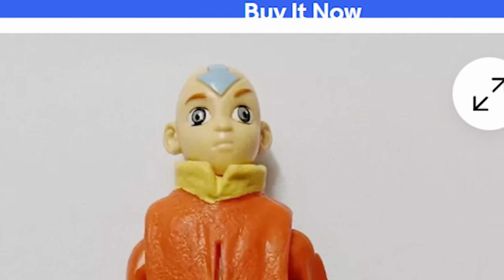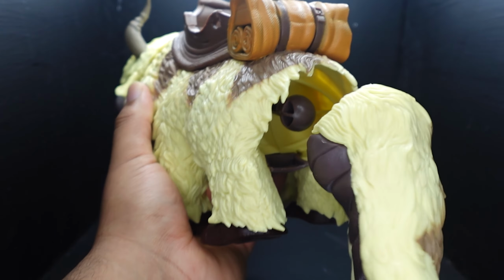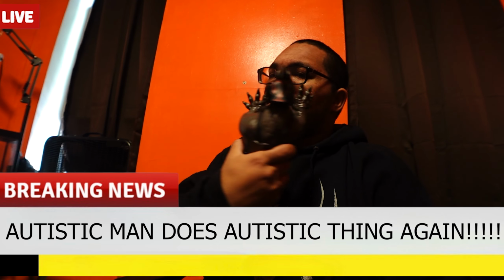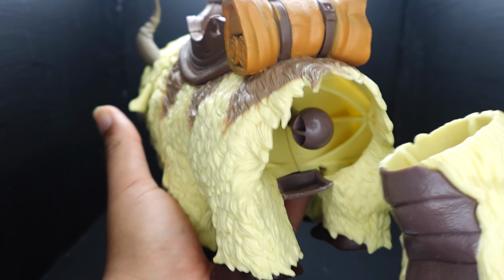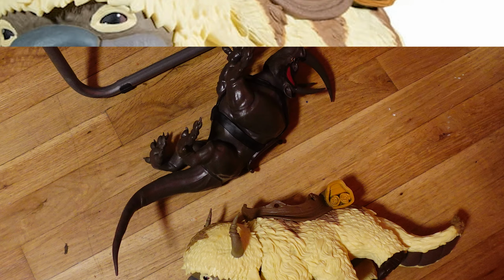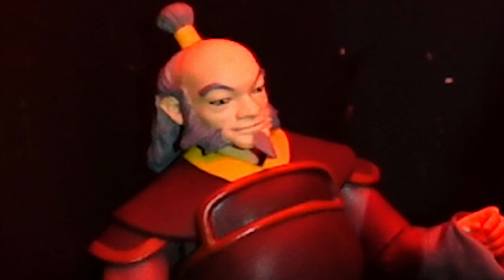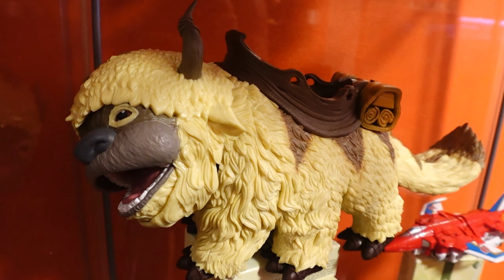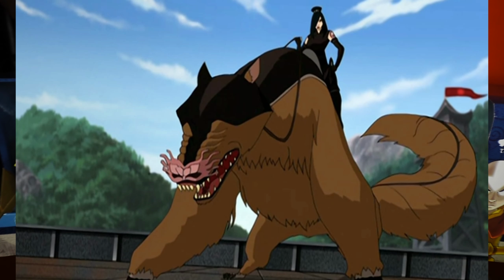I Hate None Posing Figures: McFarlane Toys Avatar Appa & Rhino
Footage Filmed with
Sony ZV1F

Images from
Google Image

Stock Footage and Sound effects from
Mixkit.com
Random Youtube Uploaders

Music & Sound Effects from
YouTube creator studio
Mixkit.com